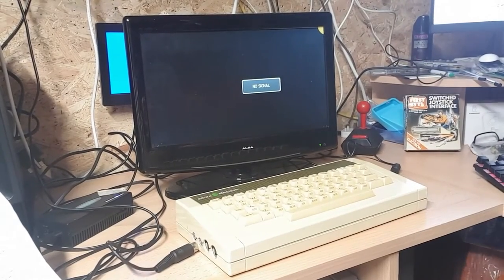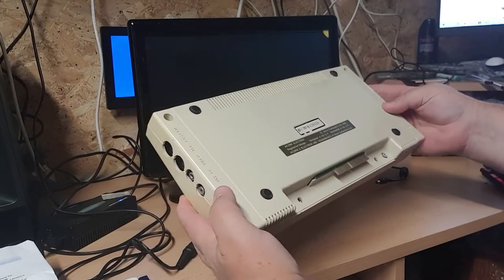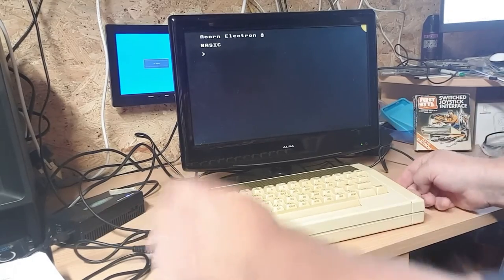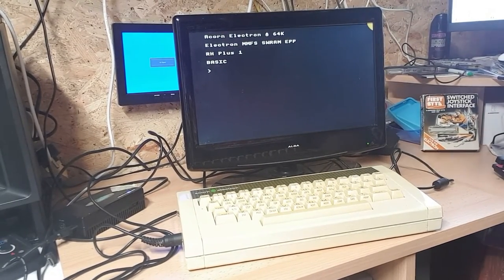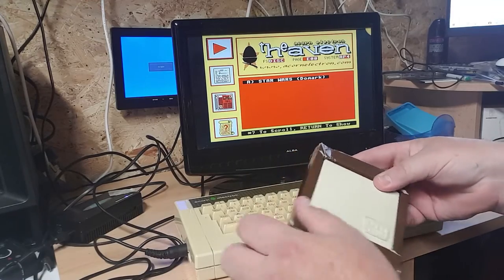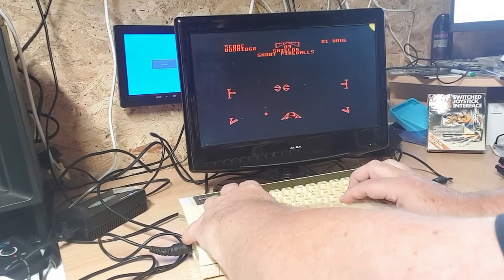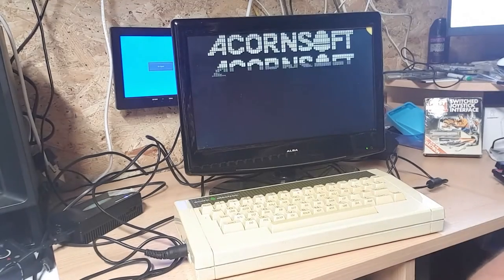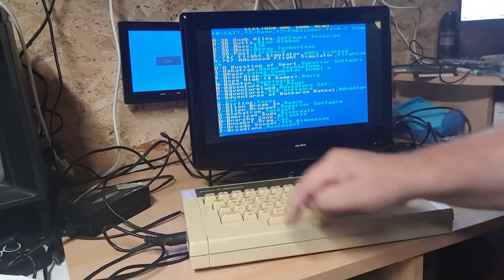Acorn electron computer with elk sd 64 cartridge bbc computer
trying out the acorn electron see how it works with a sd cartridge

I only use a samsung note 9 to do my videos like a descent camera to do more videos  if can help out donate better camera leave me a tip here :)